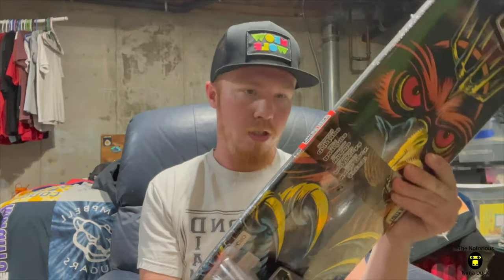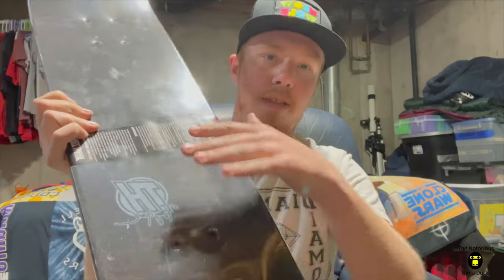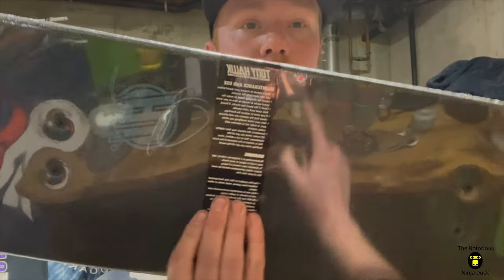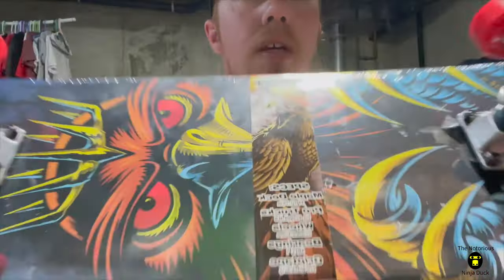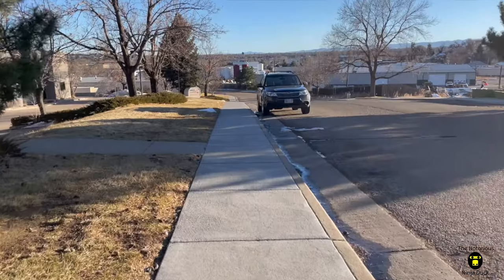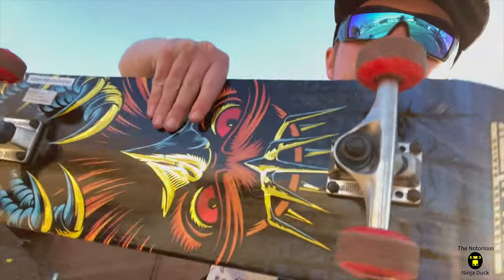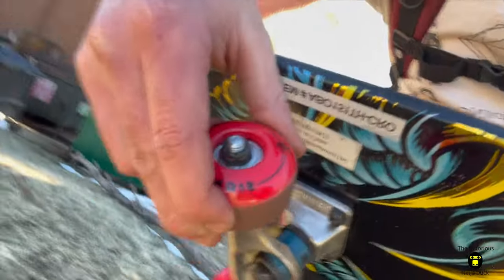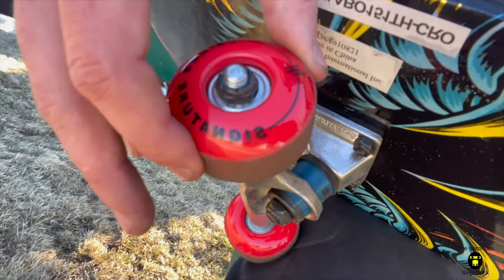Walmart Tony Hawk Signature Series Vs Industreal Park